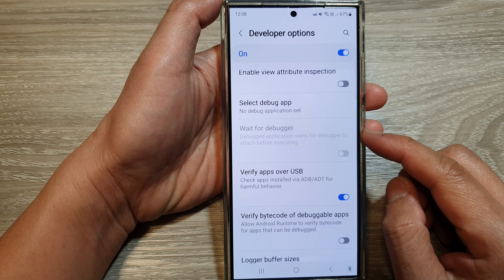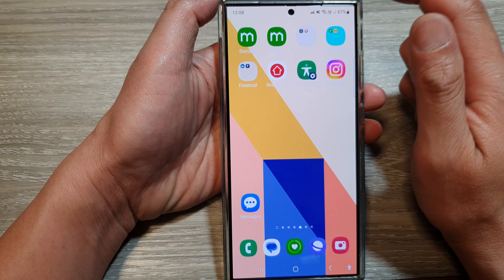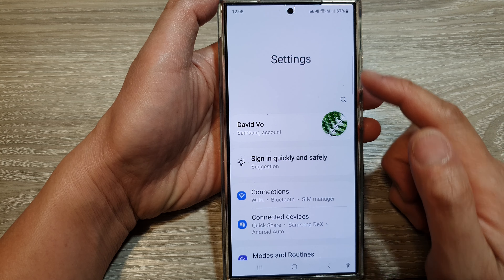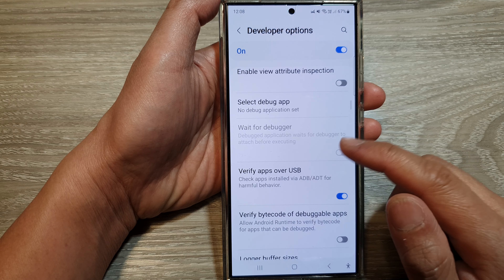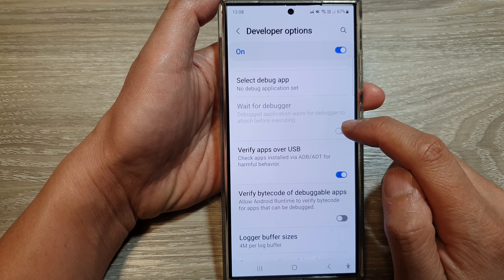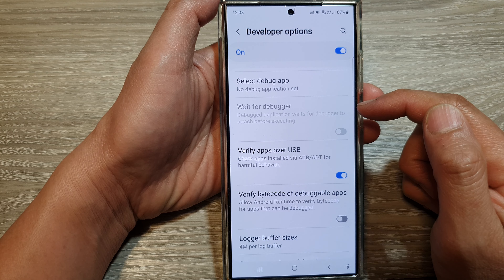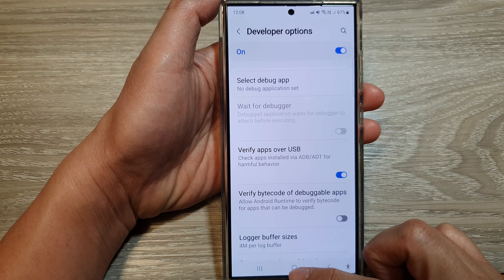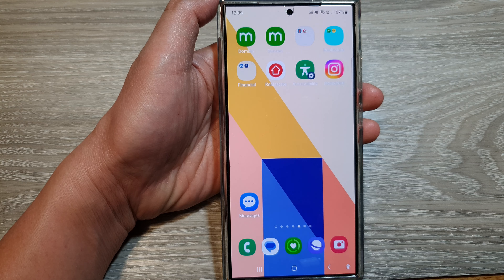🐞 Galaxy S24 Developer Mode: Control App Debugging with 'Wait for Debugger' (One UI 6.1)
In this video, I will show you how to enable or disable Wait for Debugger in Developer Options on the Galaxy S24/S24+/S24 Ultra. Is an app on your Galaxy S24 crashing or freezing?  The "Wait for Debugger" setting in Developer options could be the solution! In this video, we'll show you how to enable or disable this feature, which allows you to pause an app at startup so you can connect a debugger and troubleshoot issues.